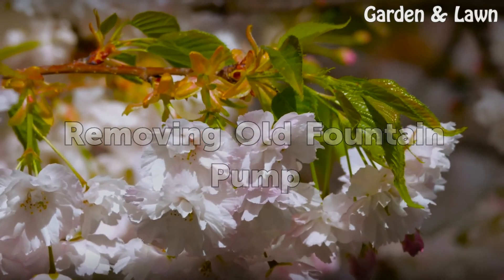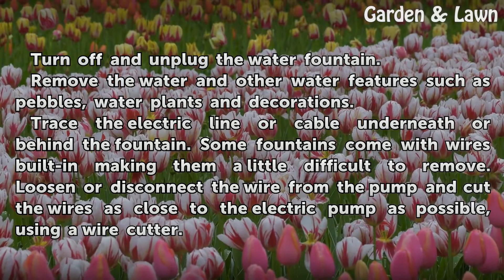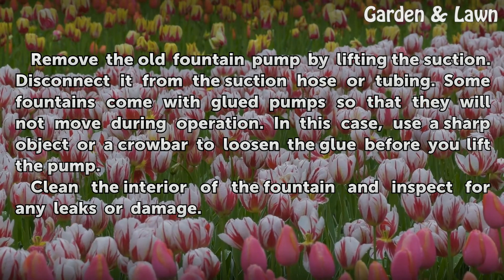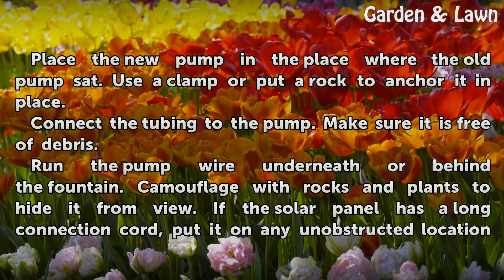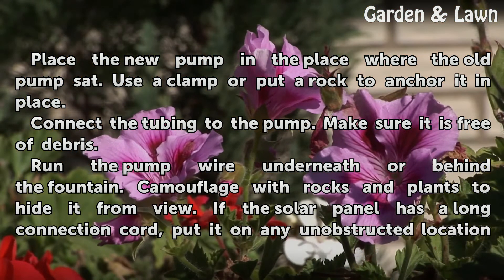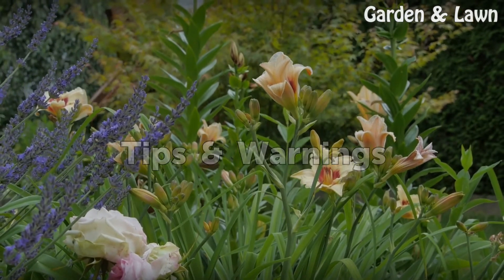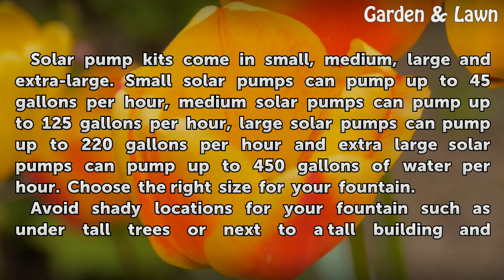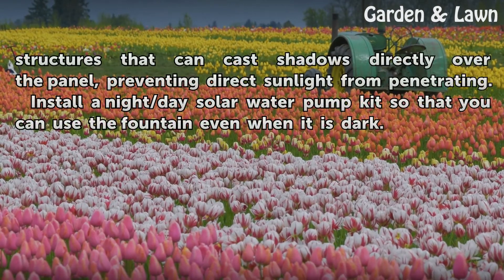How to Convert a Standard Fountain into a Solar Fountain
How to Convert a Standard Fountain into a Solar Fountain. Going green in your garden nowadays does not only mean the color of plantings, but implementing environmentally friendly and cost-effective methods to beautify your landscape. Aside from choosing drought-tolerant plantings to save water, add features that can save electricity. Fountains that...

Table of contents How to Convert a Standard Fountain into a Solar Fountain
Things You'll Need 00:50
Removing Old Fountain Pump 01:03
Installing Solar Pump Kit 01:55
Tips & Warnings 02:44